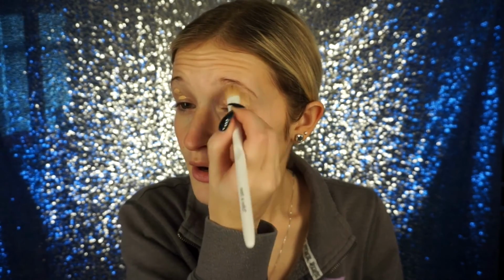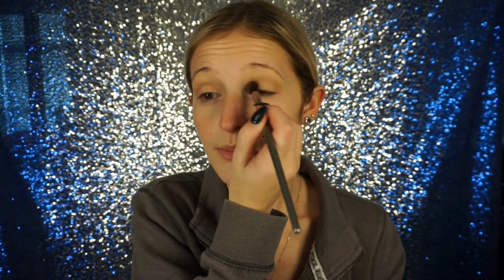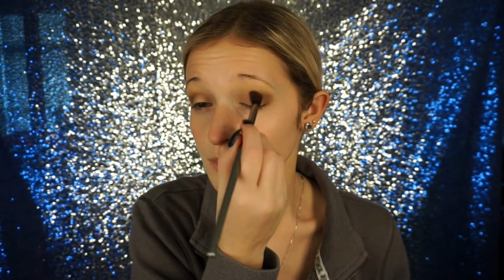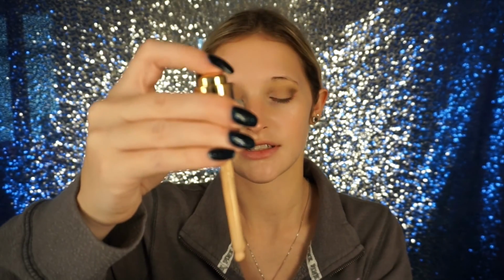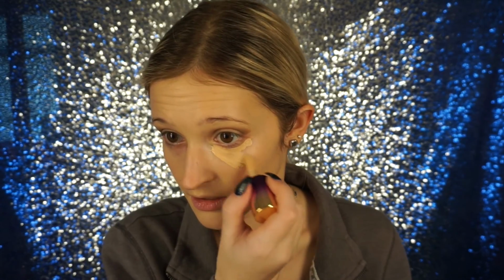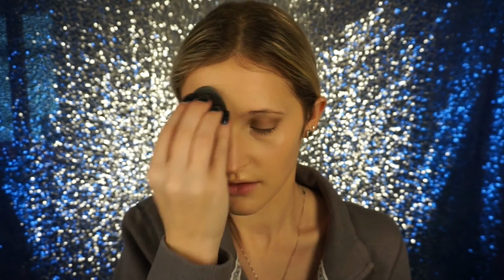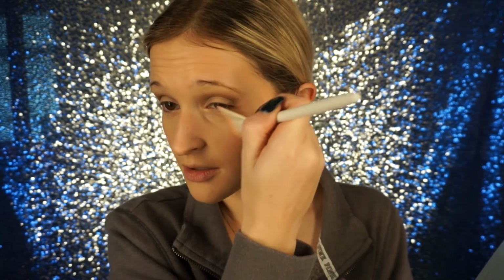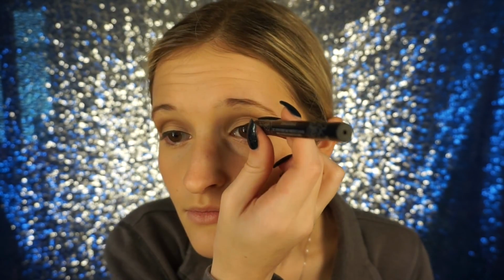Makeup Tutorial for Beginners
Hey guys its Gina! Today I decided to do a makeup tutorial for beginners. I did a simple makeup look, with foundation, conclear, eyeshadow, eyebrows, eyelashes, blush, highlighter, and eyeliner. If you have questions please ask in the comment section!